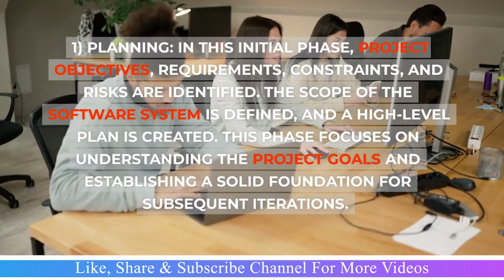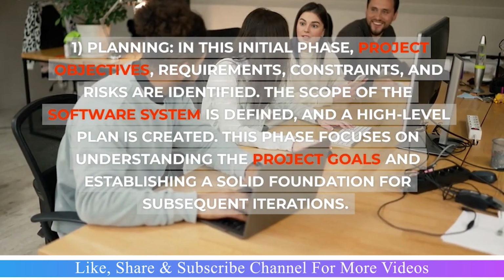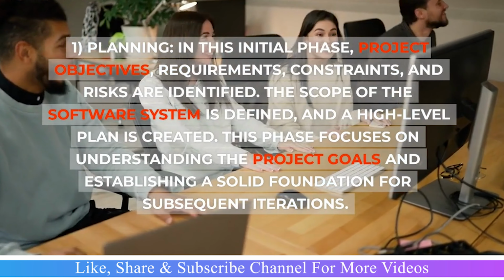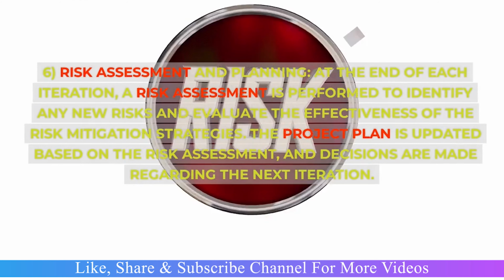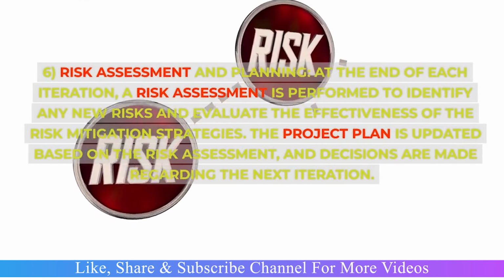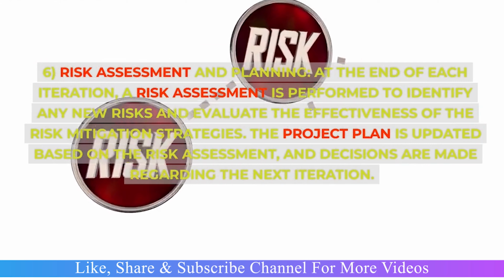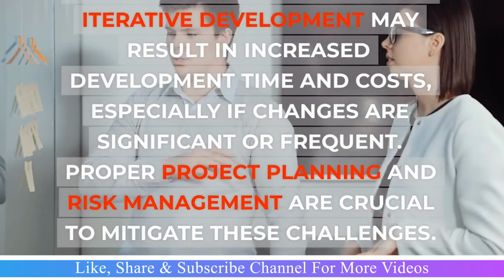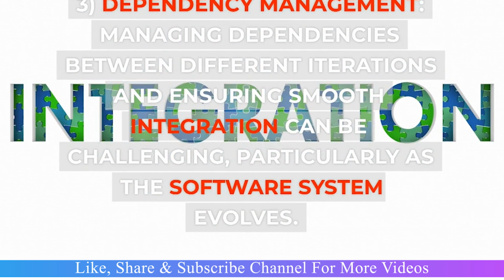Evolutionary Model in Software Engineering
In this video, I’ll show you Evolutionary Model in Software Engineering. Enjoy!

And download my mobile app for more information link in below…

ABOUT MY CHANNEL:
Hi! I’m Mohit verma. On my channel, you will find Tech / Solution. I love sharing [Technology / Question Solution etc.] with you guys as I experience them myself.